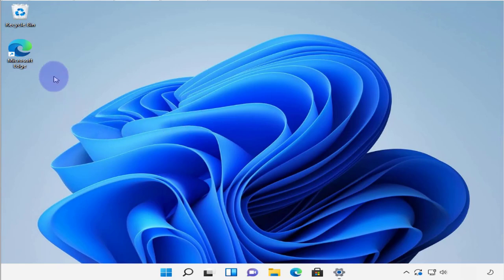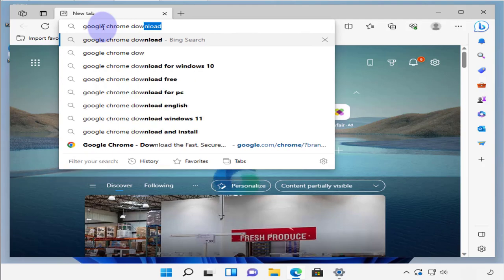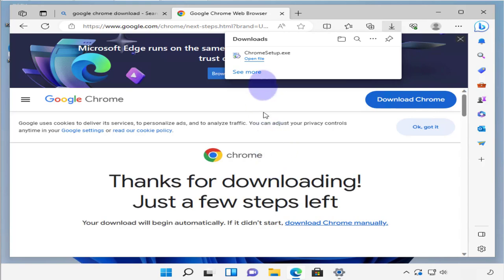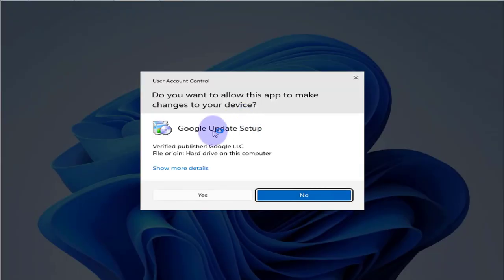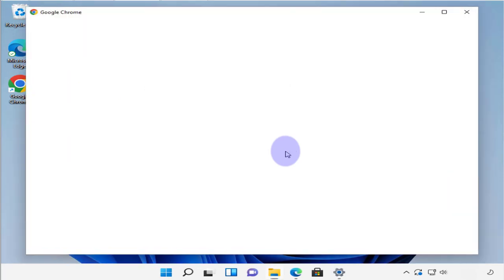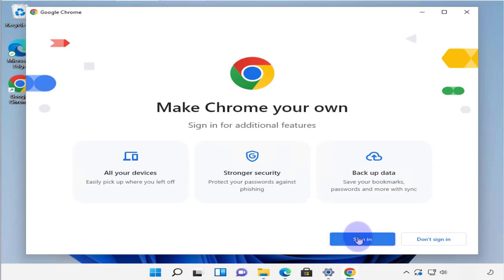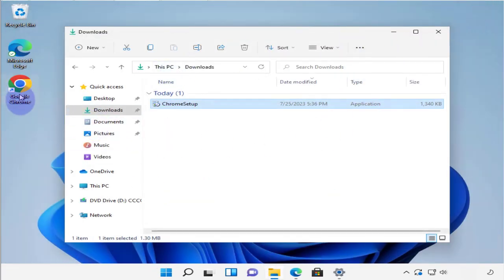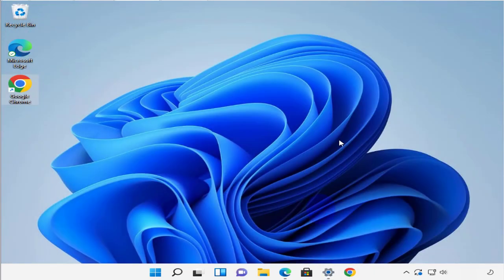How To Install Google Chrome on Windows 11